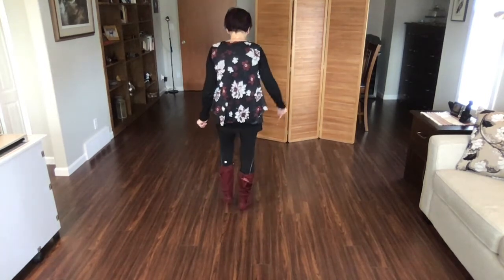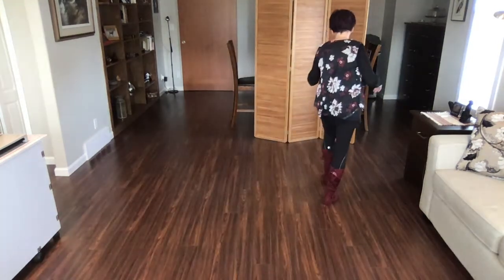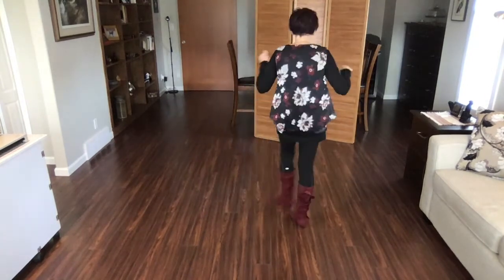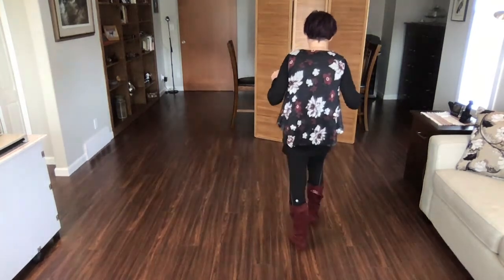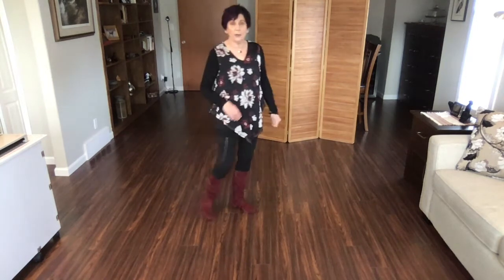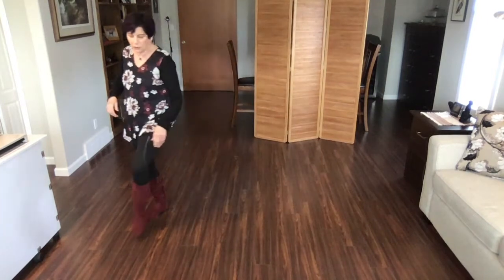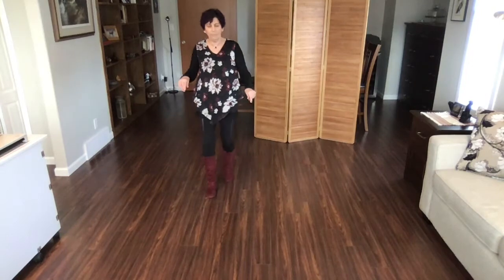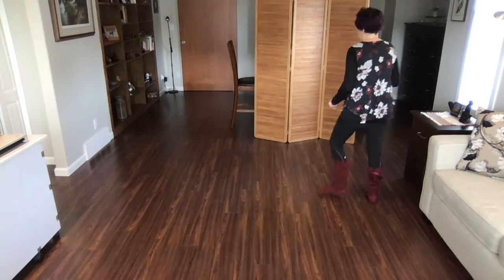Adalaida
8:48

This is a 32 count, 2 wall Improver line dance choreographed by Gary O'Reilly. The music is Adalaida by Derek Ryan. Link to Copperknob step sheet is